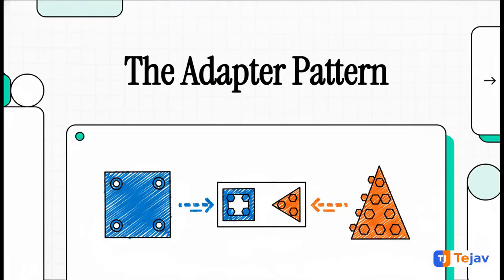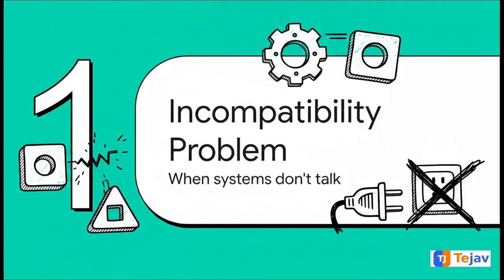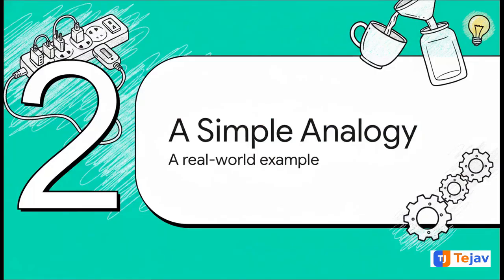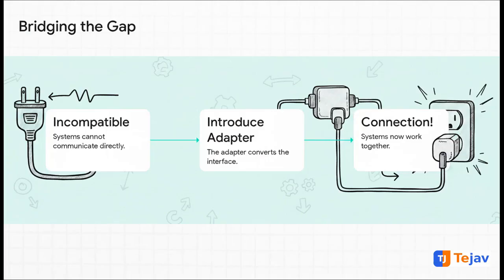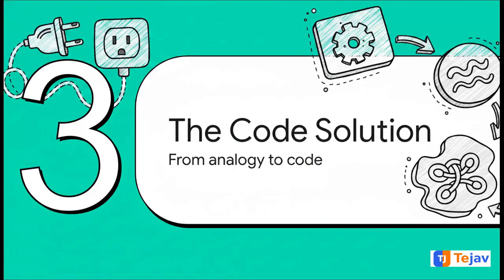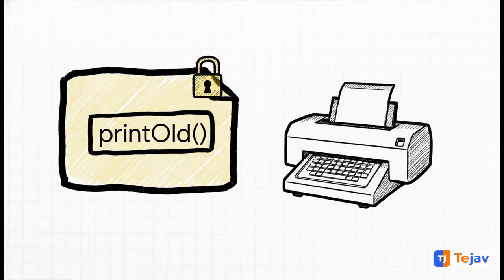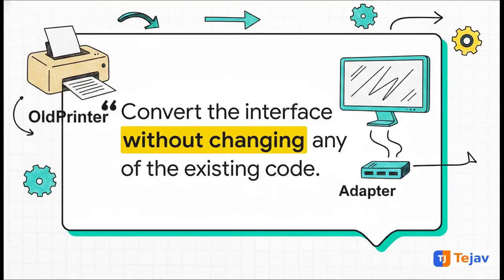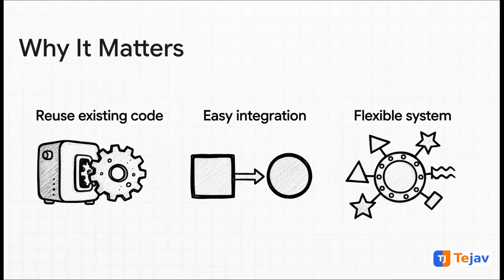Adapter Pattern Explained 🔥 | Make Any Code Work Together!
Learn the Adapter Design Pattern with simple explanations and real-world examples.

In this video:

What is Adapter Pattern
Real-world example (charger adapter)
Code implementation
Interview tips

Perfect for:

LLD preparation
Software integration